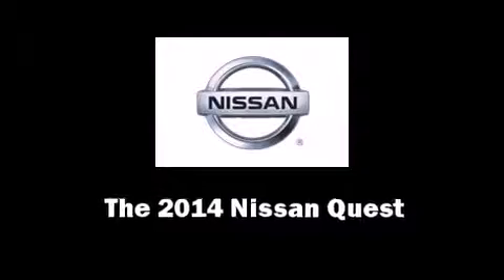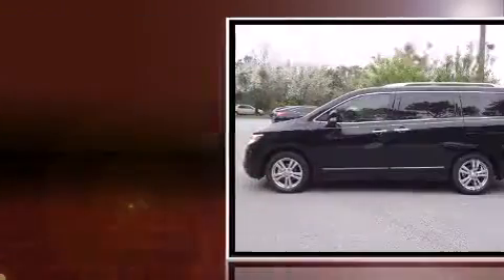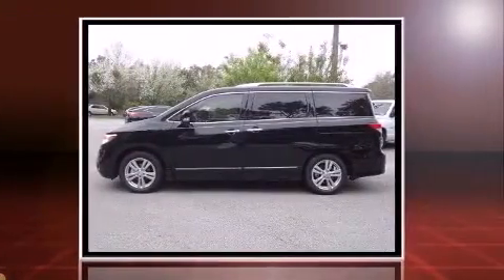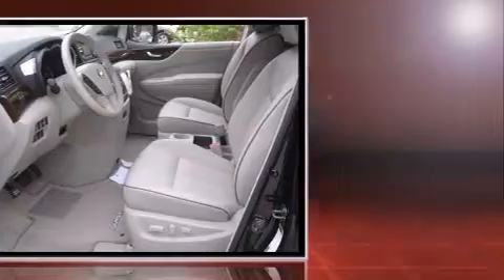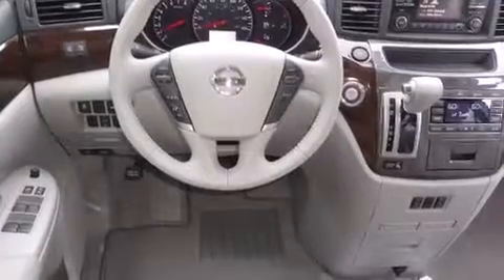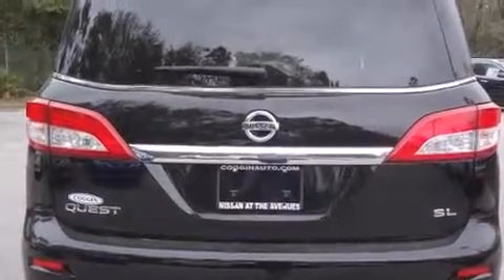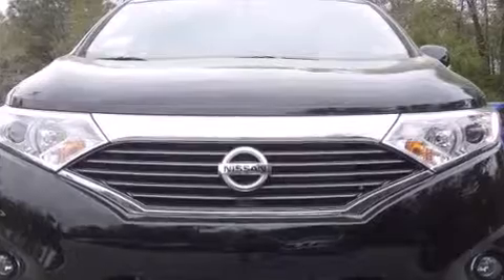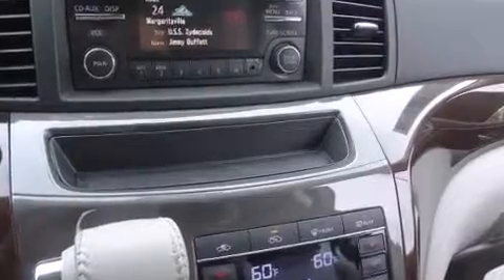2014 Nissan Quest SL in Jacksonville, FL 32256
Step into the 2014 Nissan Quest. This 7 passenger van leads among competitors in its segment. Under the hood you'll find a 6 cylinder engine with more than 250 horsepower, and for added security, dynamic Stability Control supplements the drivetrain. It includes heated seats, speed sensitive wipers, an automatic dimming rear-view mirror, front dual-zone air conditioning, front fog lights, power door mirrors, a power rear cargo door, and 1-touch window functionality. Storage solutions are integrated throughout the interior, demonstrating thoughtful attention to detail. Take assurance in side curtain airbags, providing head protection in the event of a severe collision. We have a skilled and knowledgeable sales staff with many years of experience satisfying our customers needs. They'll work with you to find the right vehicle at a price you can afford. Stop in and take a test drive!